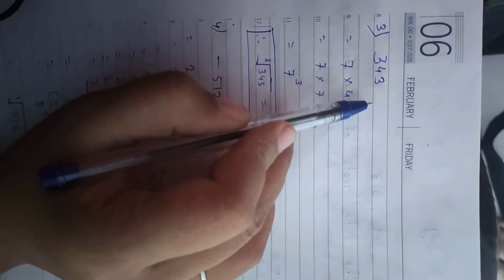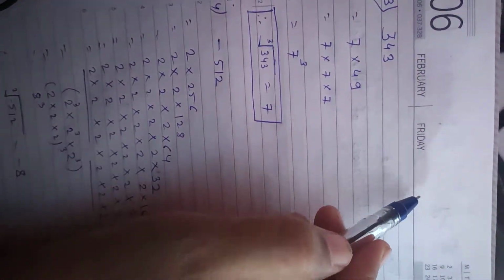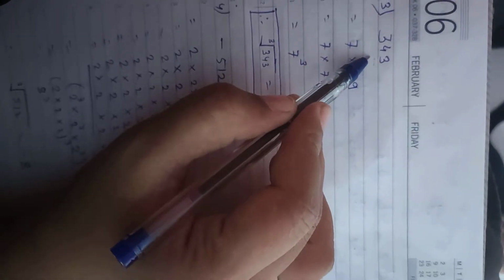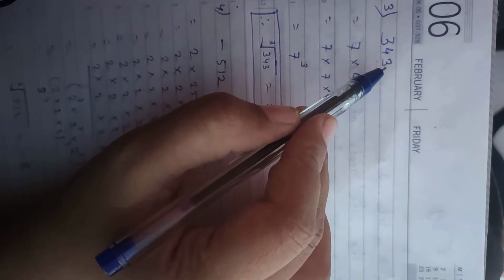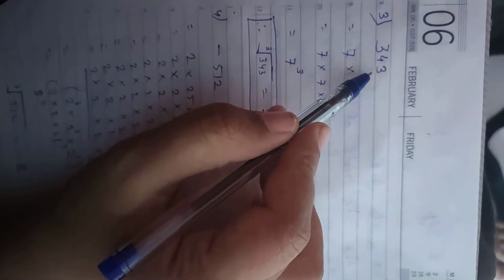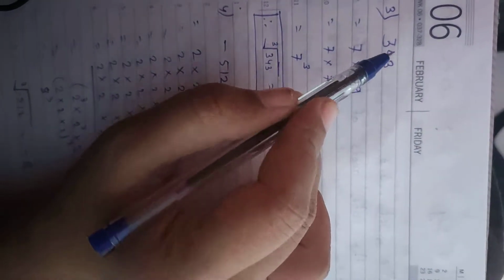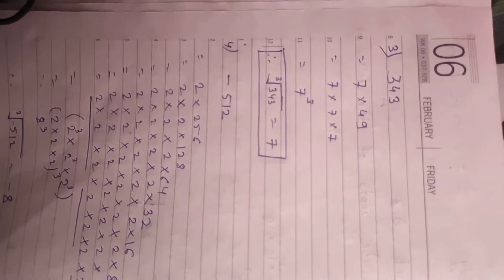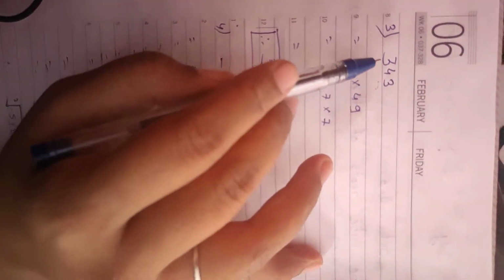Practice set 3. 3 (8th std)